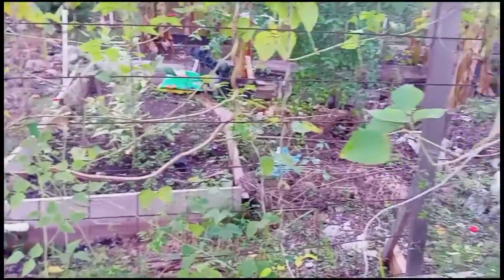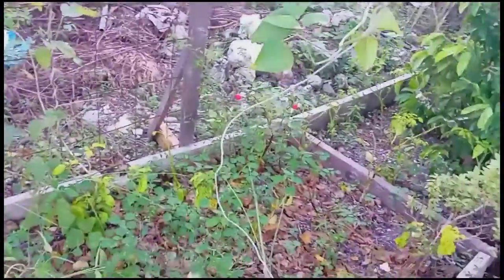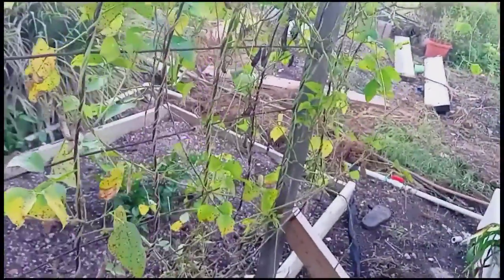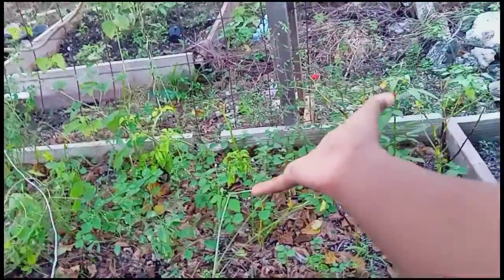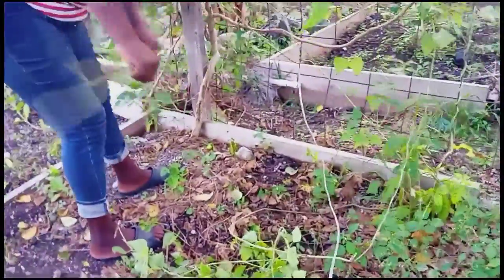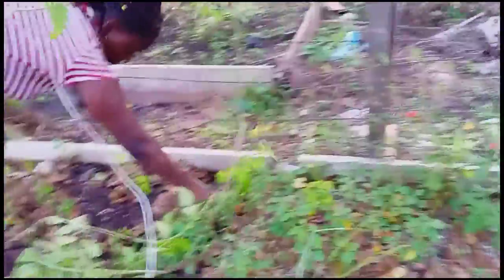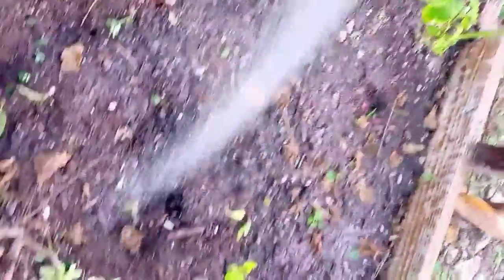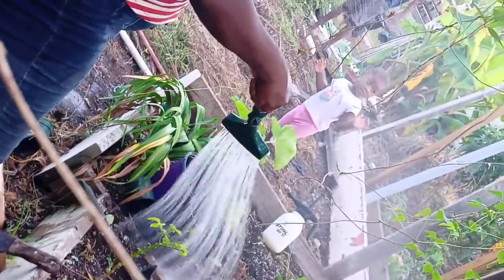Update on a peas trealis.| Divine Favor